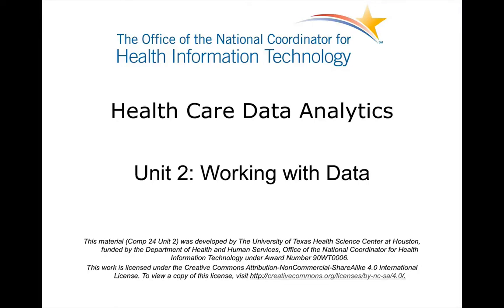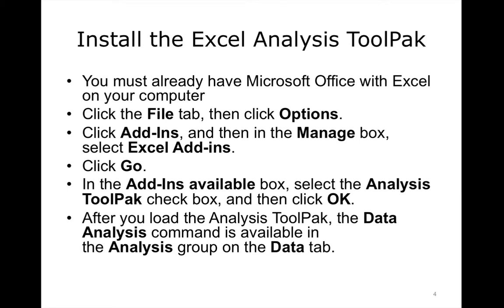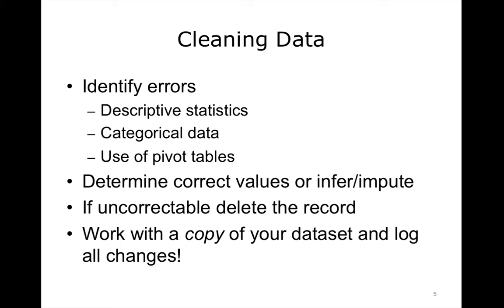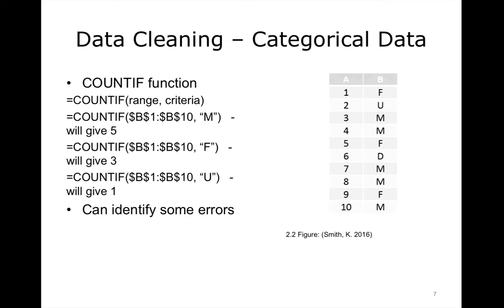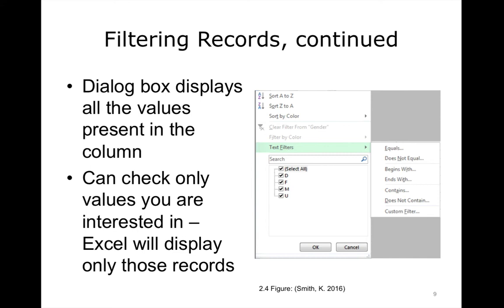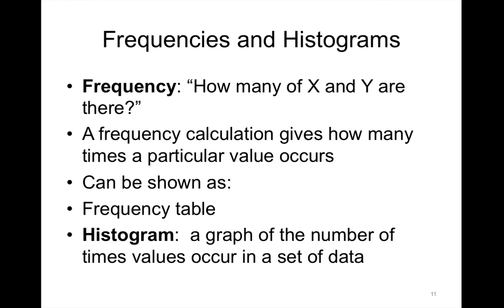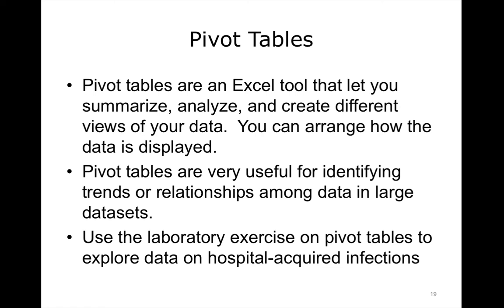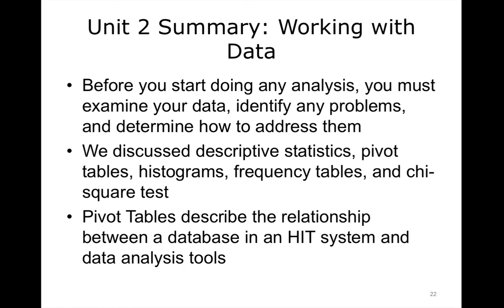Health Care Data Analytics: Unit 2: Working with Data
This unit is a laboratory exercise using publicly available data sets and Microsoft Excel®. The activities focus on preparing data for analysis and performing simple analyses.